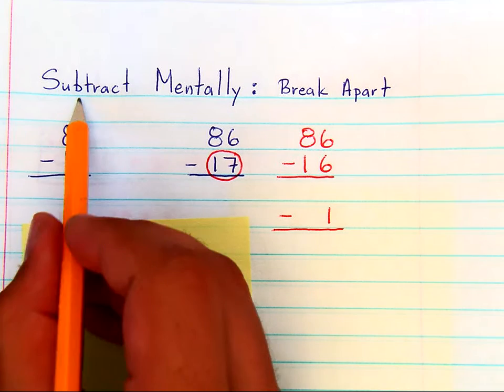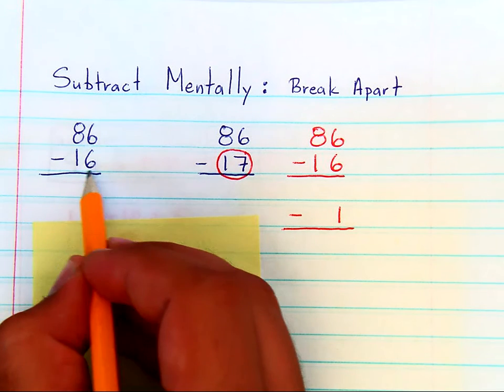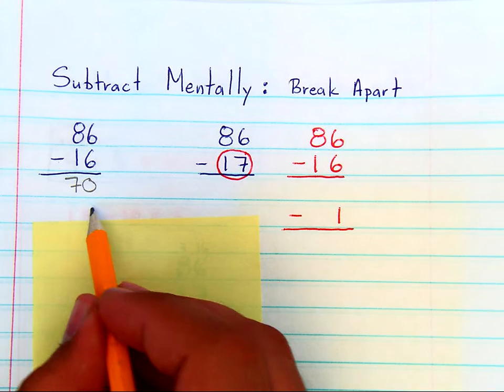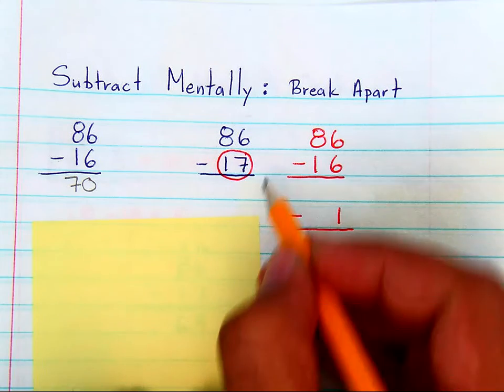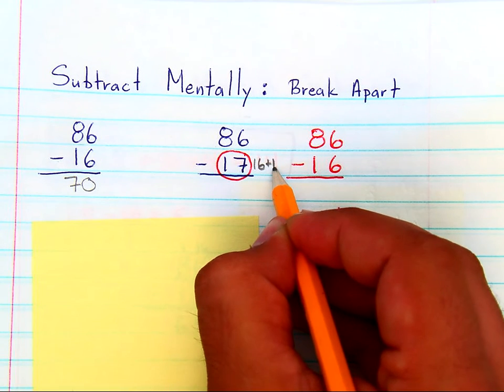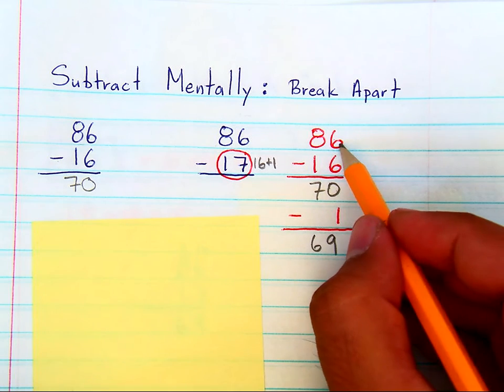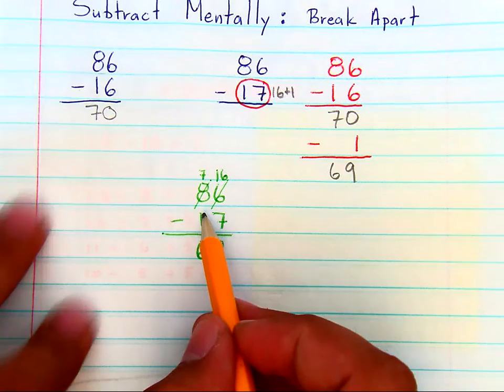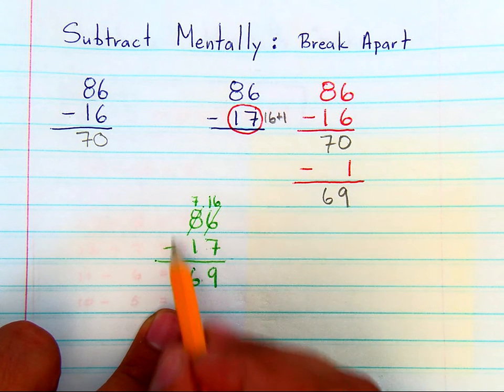Grade 3 Subtract Mentally (break apart)